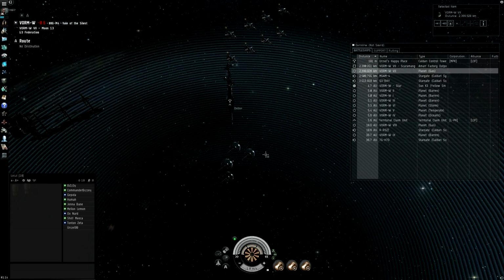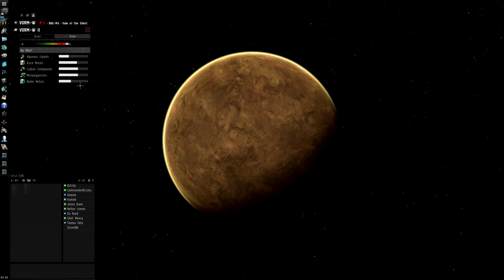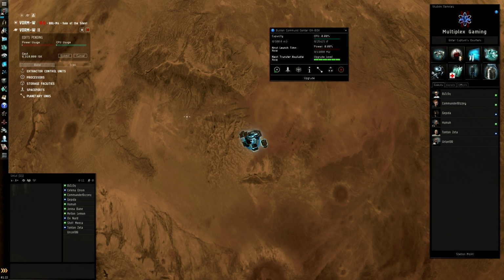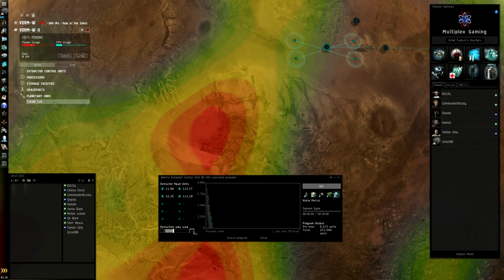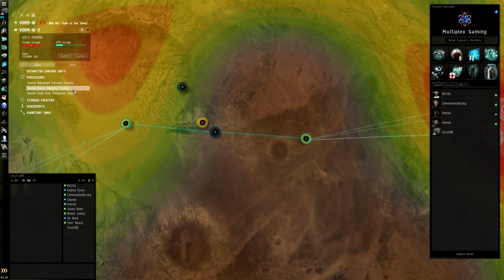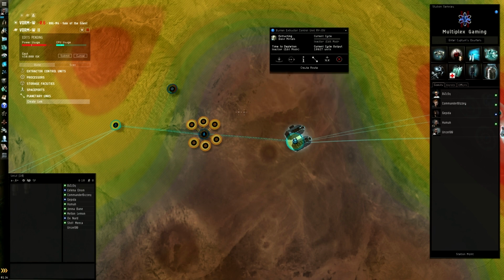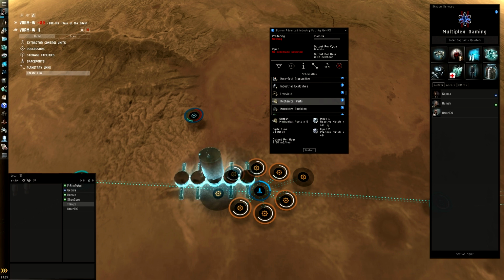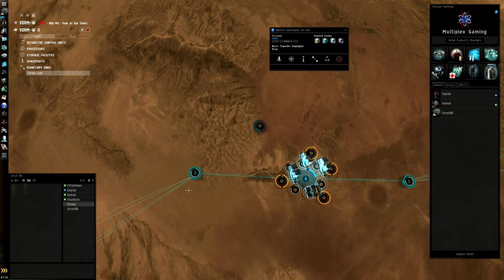Eve Online Turorial: Planetary Interaction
In this tutorial I explain the basics of Planetary Interaction and set up a sample colony making mechanical parts.